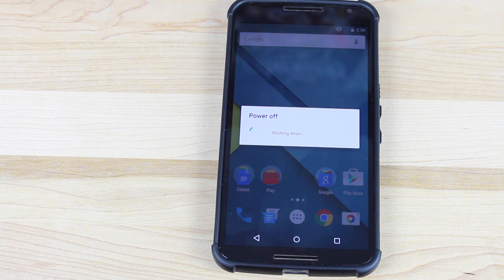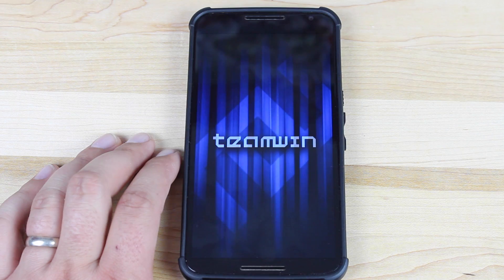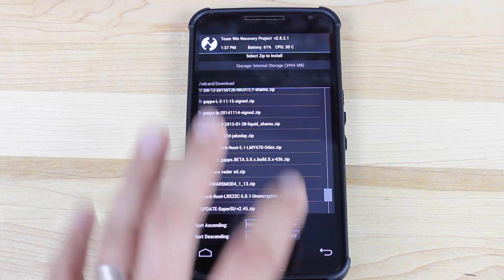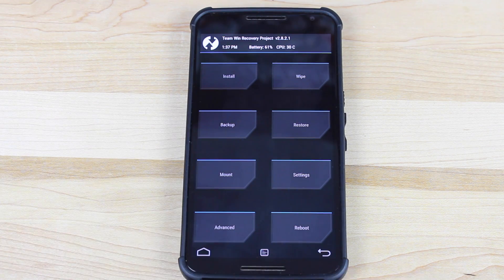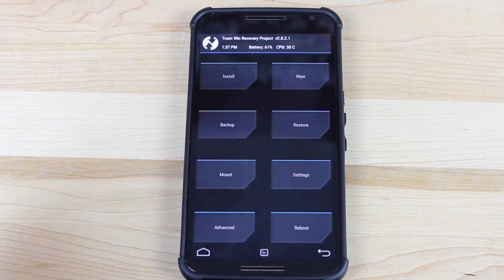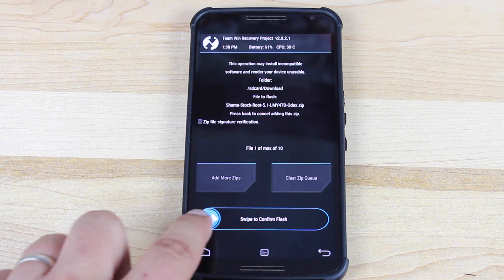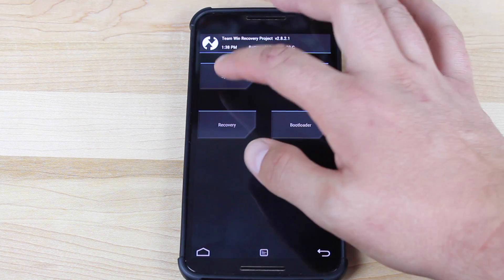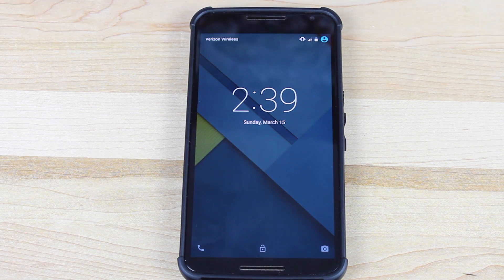How To Install Android 5.1 Official Stock Rooted Nexus 6 4 5 7 9 10 [EASIEST METHOD]